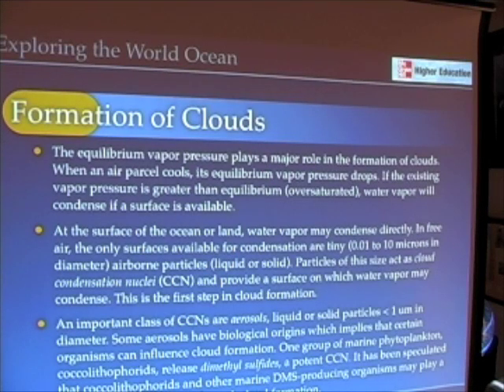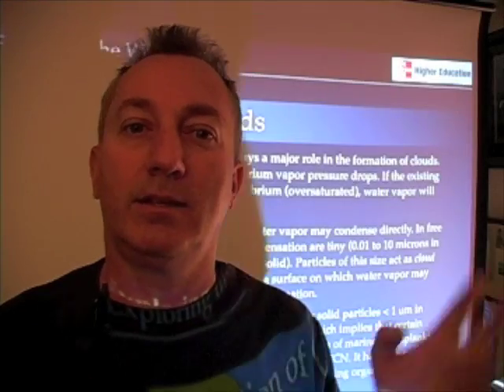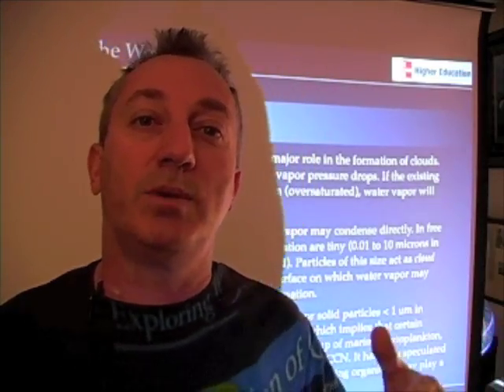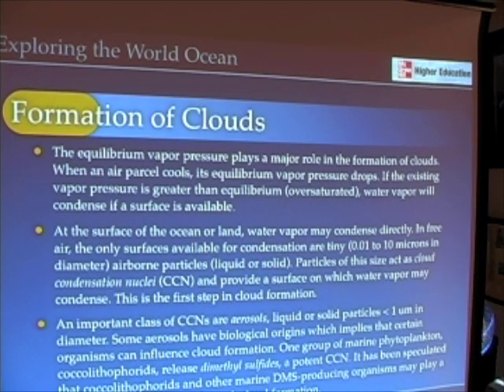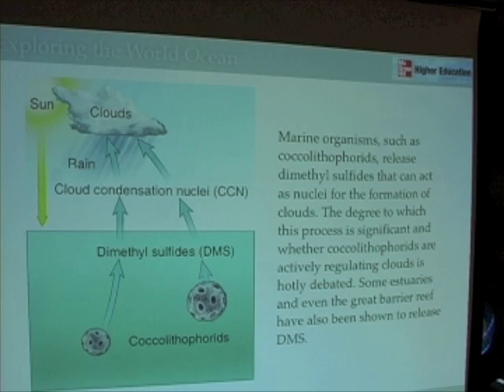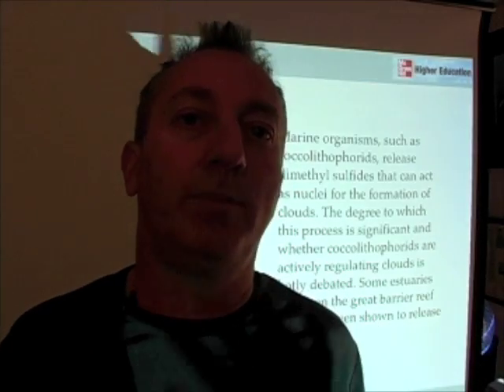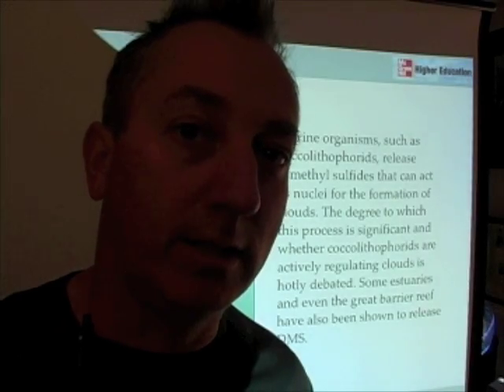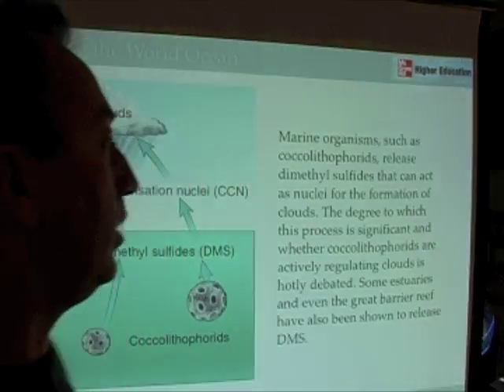Ocean & Atmosphere - Clouds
In this segment, we explore the formation of clouds, and discuss the possible role that organisms, such as coccolithophorids, play in cloud formation.